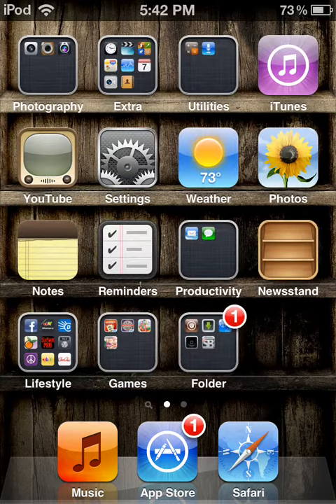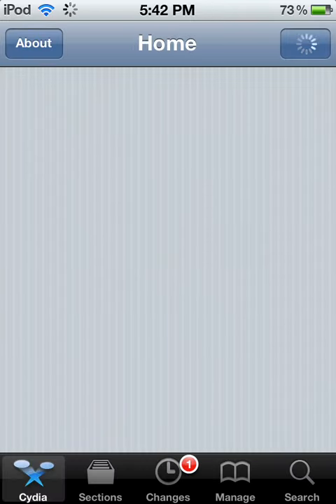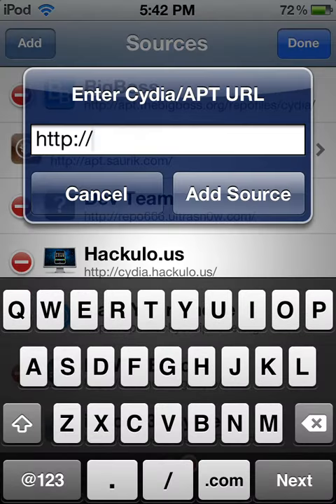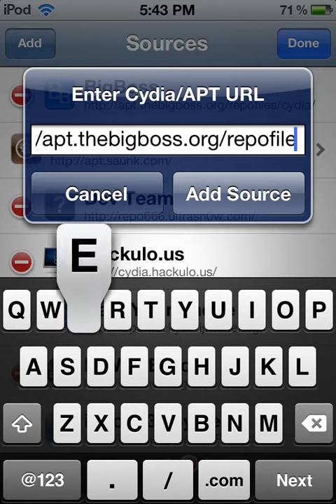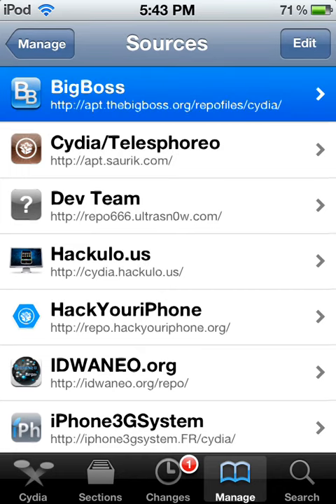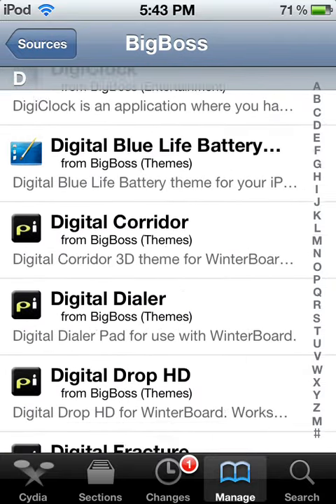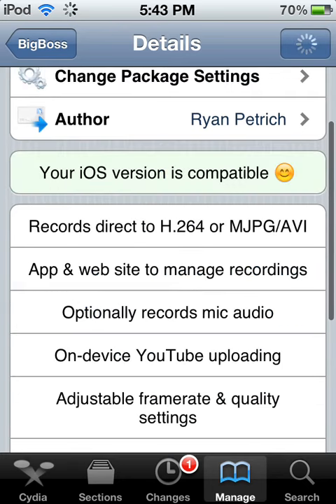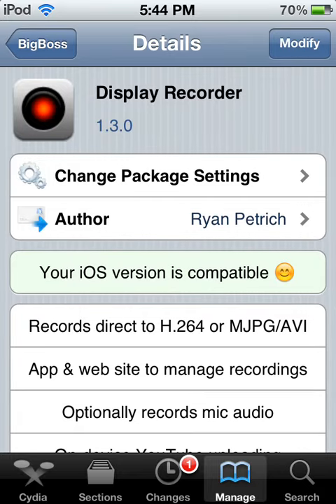How to get Display Recorder ( cost $ )